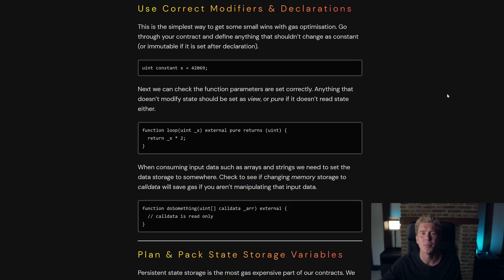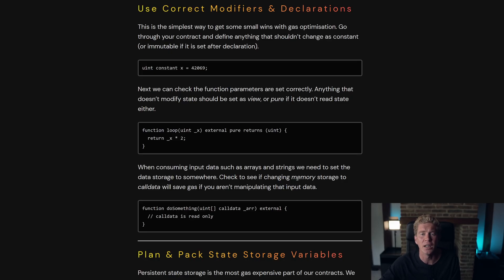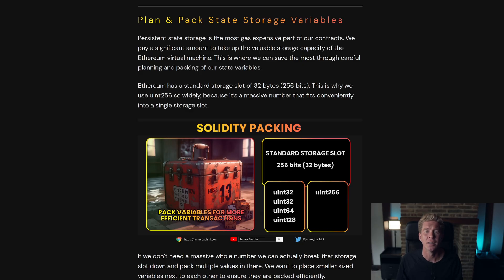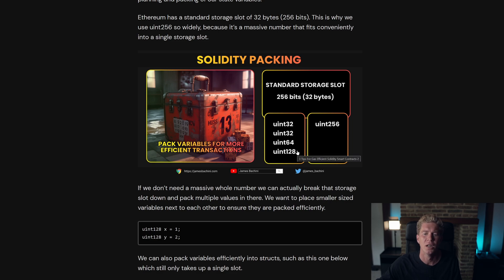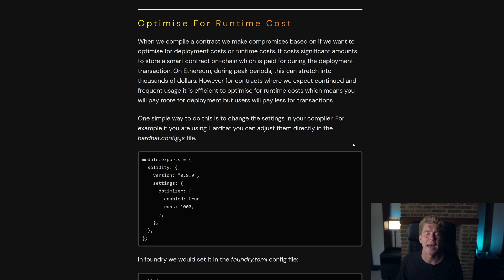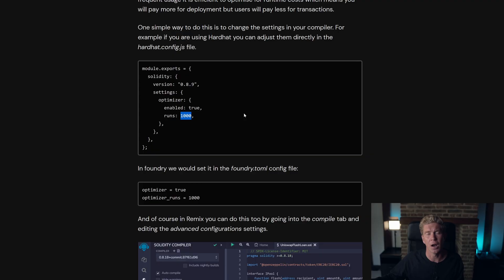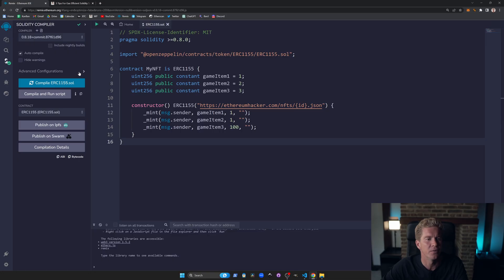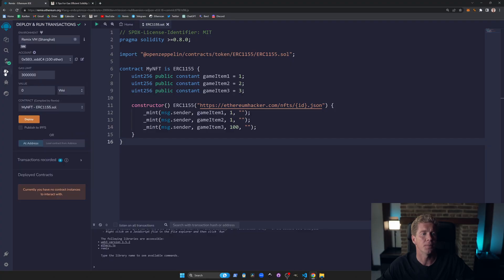3 Tips To Save Gas For Solidity Devs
00:00 Save Gas Solidity
00:11 Solidity Declarations
00:58 Plan & Pack Vars
02:00 Solidity Optimizoooor

By following these tips, you can save gas and make your Solidity contracts more efficient.